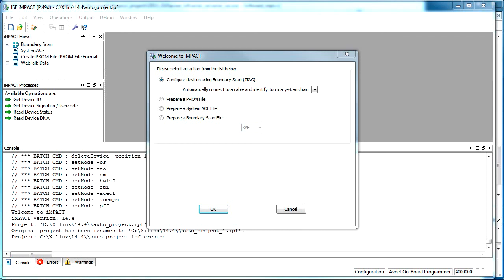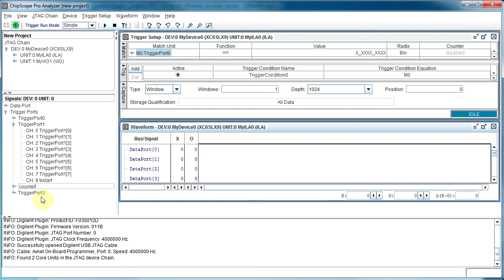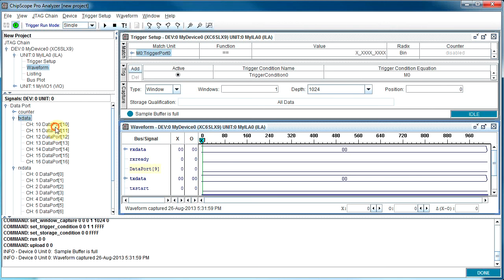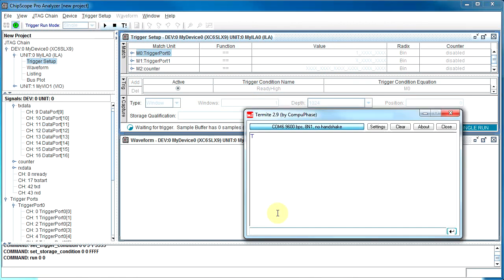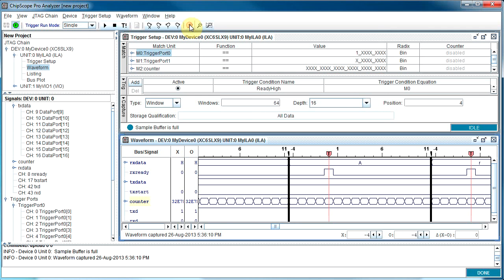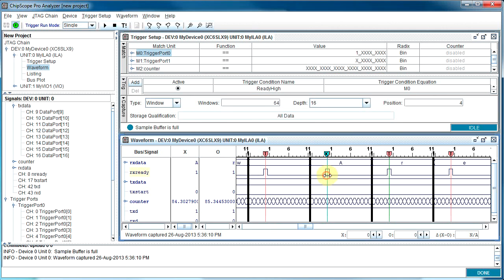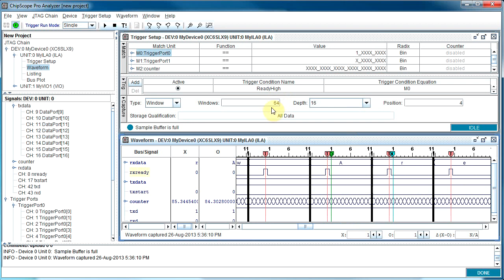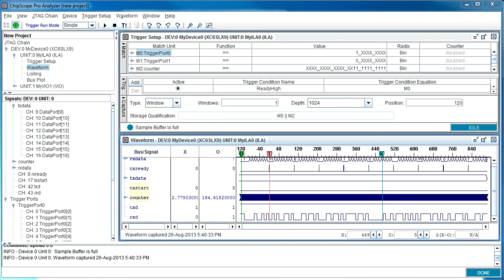PLIP OCT2013: ChipScope Storage Qualification & Windowing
From Programmable Logic in Practice, October 2013. for full details. Covers using a counter & windowing / storage qualification